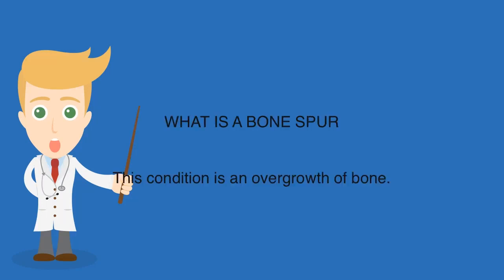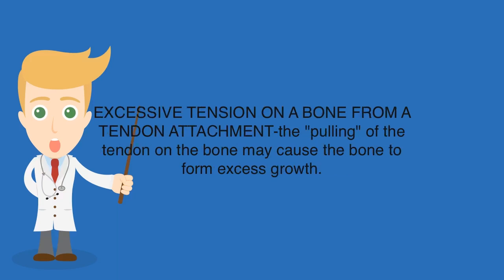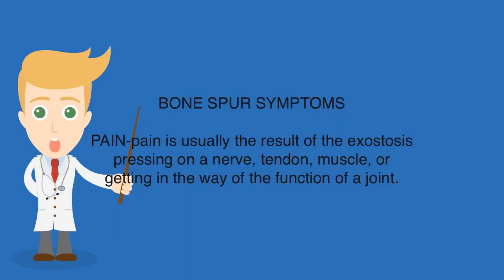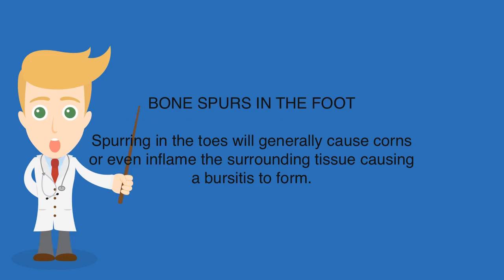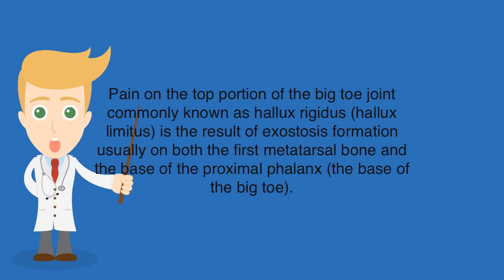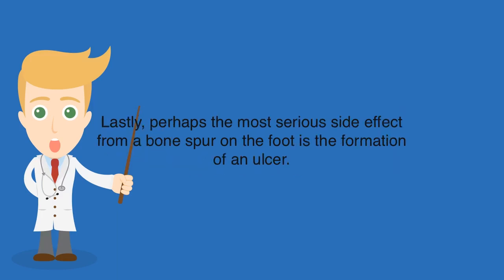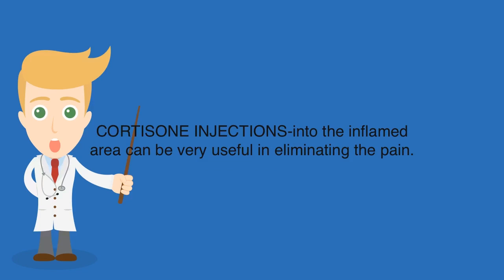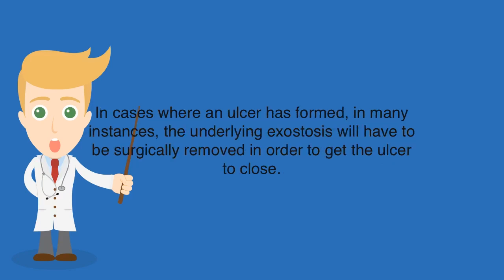Bone Spur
A bone spur is an overgrowth of bone which may or may not be painful.